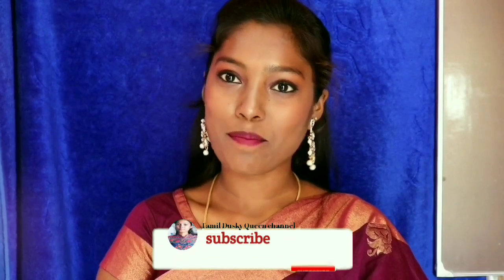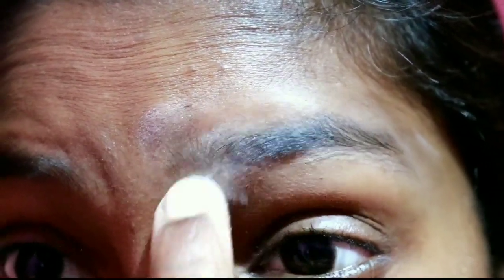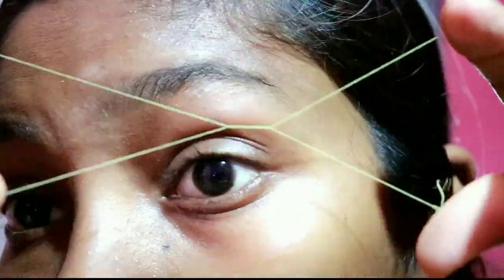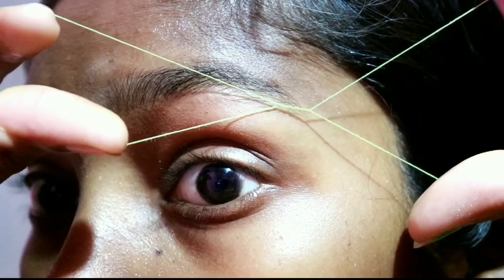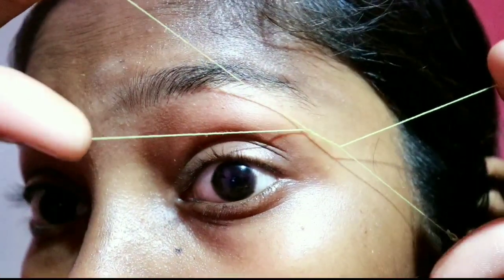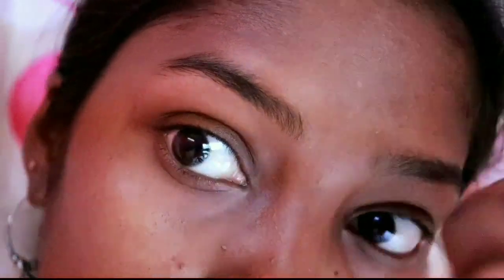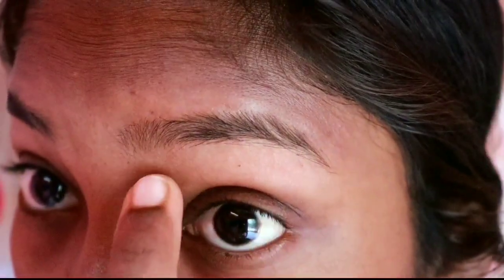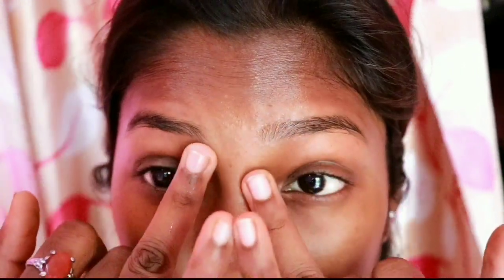self eyebrow threading in tamil/how to do self eyebrow tread at home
how to  self eyebrow threading in tamil / how can i  self eyebrow threading in tamil at  home

Twisted hairstyles

My reference code : m7nvR

my glamm lipstick video

ajio kurti haul part 2

332 caramel fitme foundation review

Glamego July subscription box video

Bye...

Love
XOXO 😍